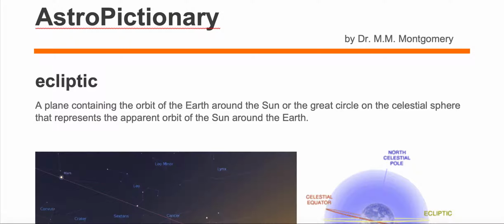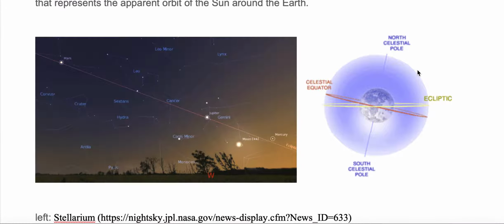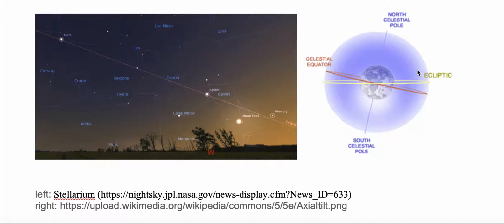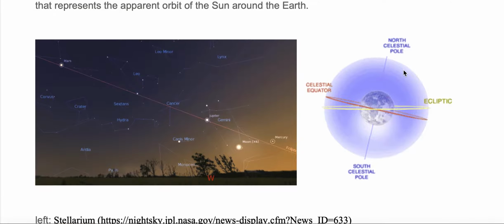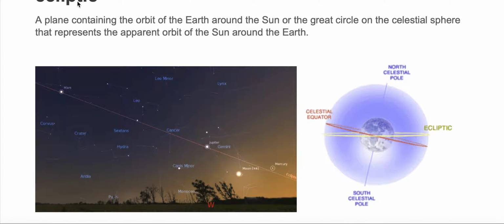Ecliptic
Ecliptic Definition